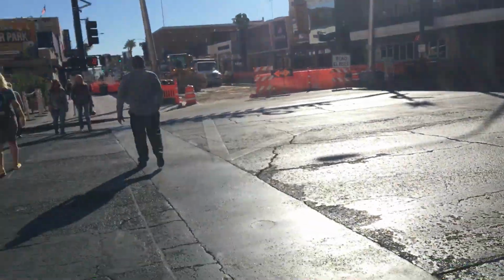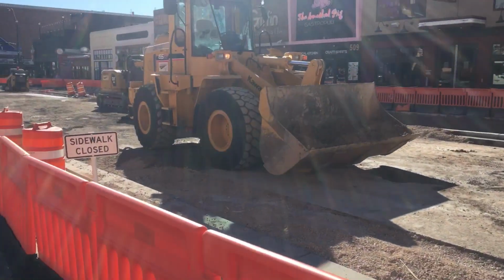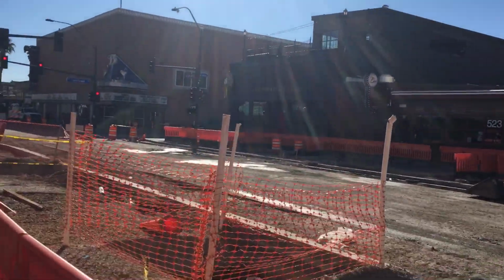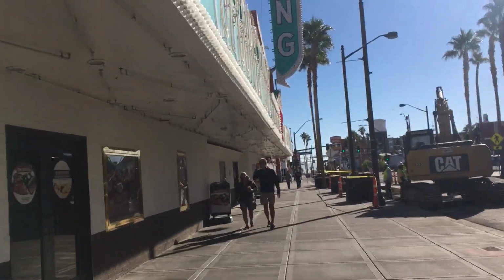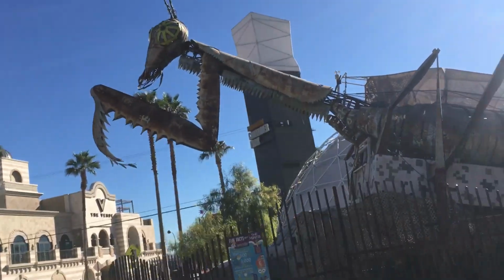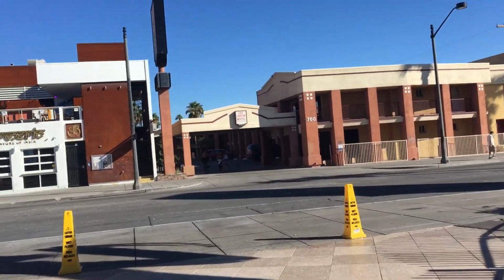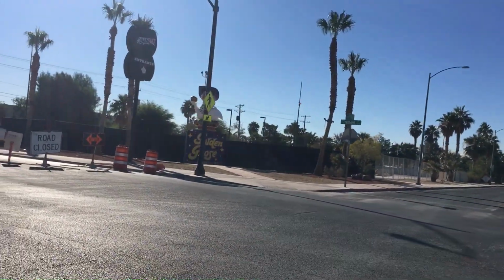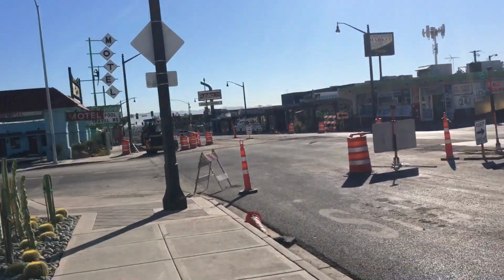Fremont East District - Las Vegas Downtown morning walk and talk